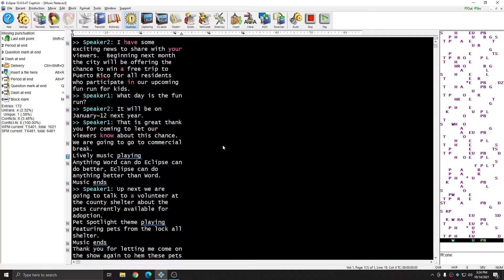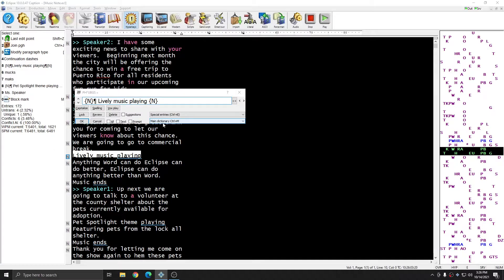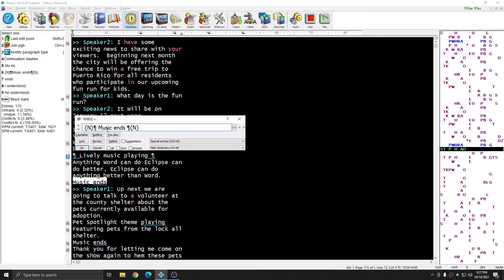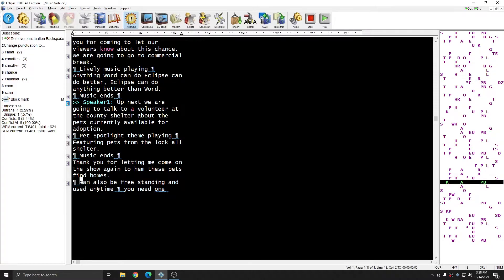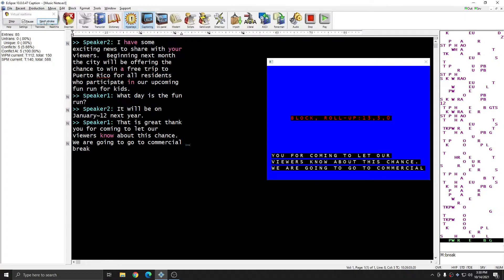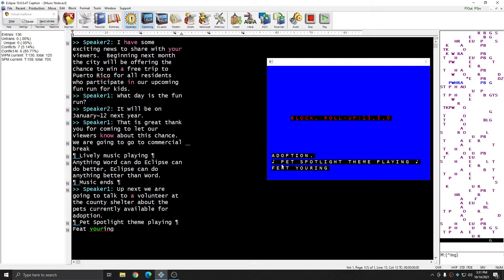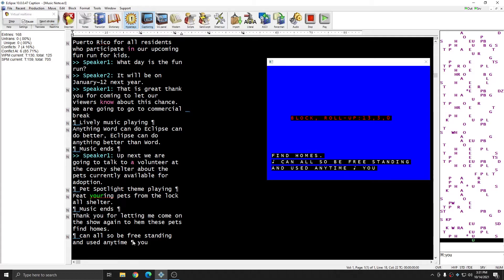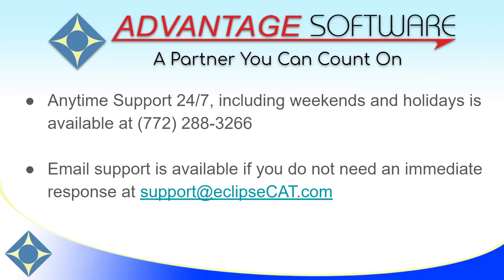♪ Making Musical Notes Appear in Captions ♪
Learn how quick and easy it is to make Musical Notes appear in your captions with AccupCap by Advantage Software.

Entered as simple text, encoders automatically handle and format these entries as musical notes.

Use the special character system to inset musical notes in any entry, for any captioning purpose. No matter your goals, Eclipse can make it happen.